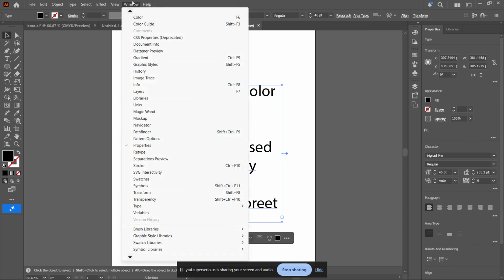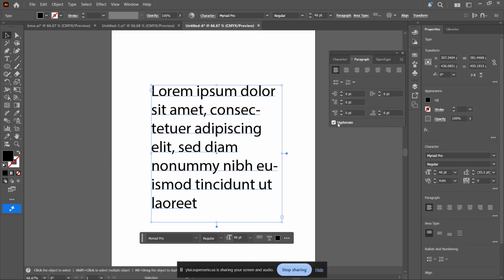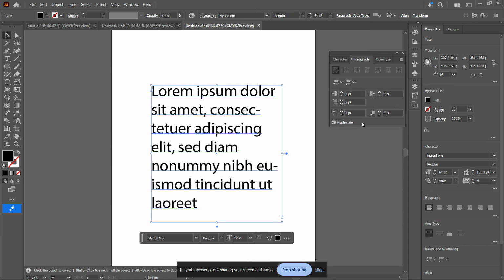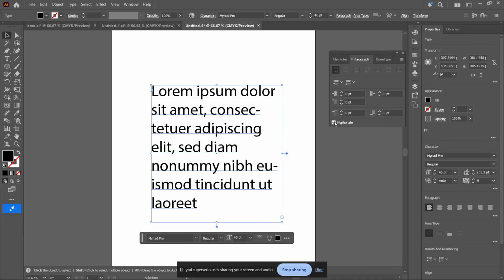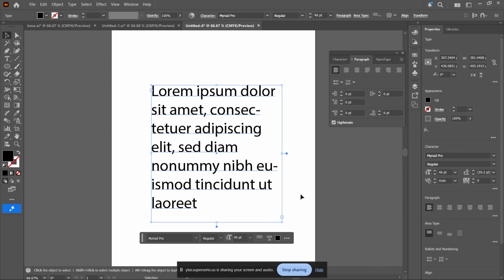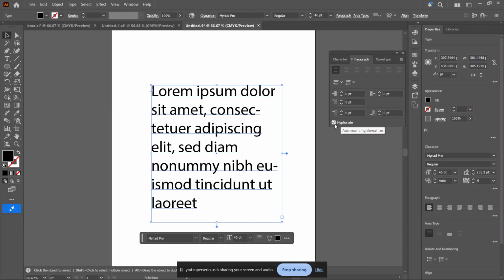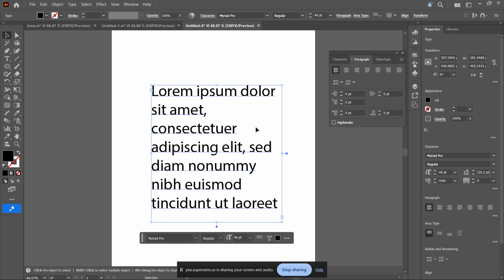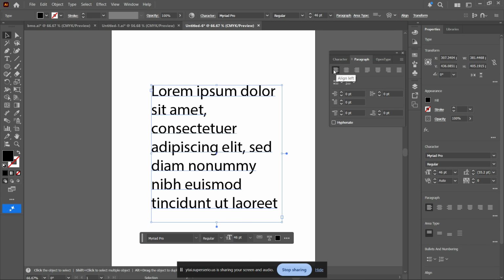How To Turn Hyphenation On And Off In Illustrator (2026 Easy Guide)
Learn how to quickly turn hyphenation on or off in Adobe Illustrator using the Paragraph panel. This step-by-step guide shows exactly where to find the setting and how to adjust it for better typography.

Timestamps:
0:00 -  Introduction and Why Hyphenation Matters
0:44 -  Opening the Paragraph Panel and Turning Hyphenation On
2:05 -  Turning Hyphenation Off and Layout Tips
3:00 - Outro and Call to Action

adobe illustrator tutorial, how to turn hyphenation on in illustrator, how to turn hyphenation off in illustrator, illustrator hyphenation settings, illustrator paragraph panel, illustrator text settings, illustrator typography tips, how to edit text in illustrator, illustrator type tool guide, graphic design tutorial illustrator, illustrator for beginners, illustrator text formatting, how to use paragraph panel illustrator, disable hyphenation illustrator, enable hyphenation illustrator